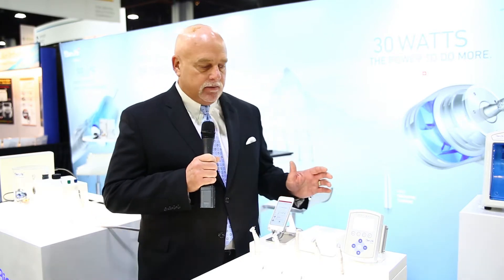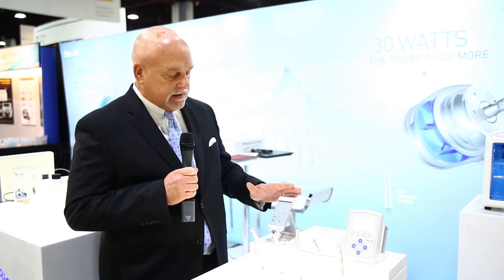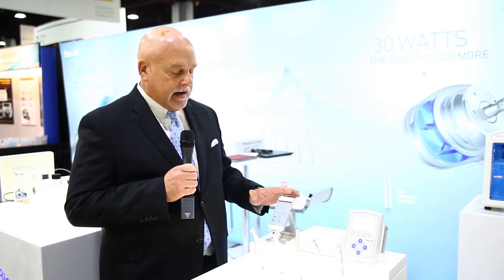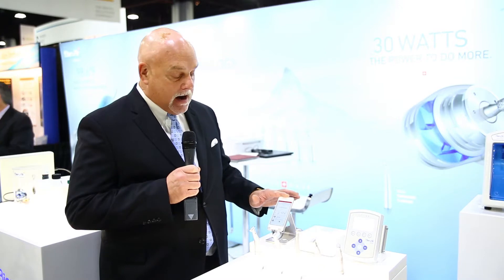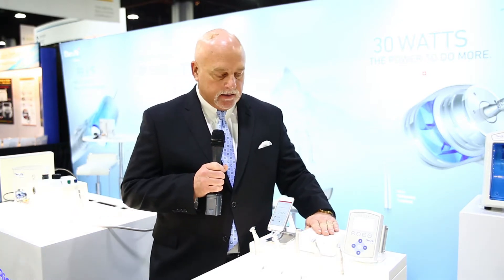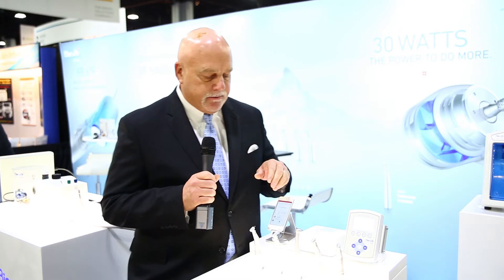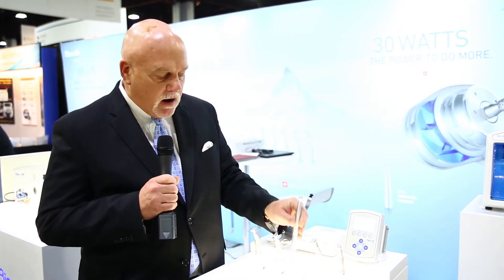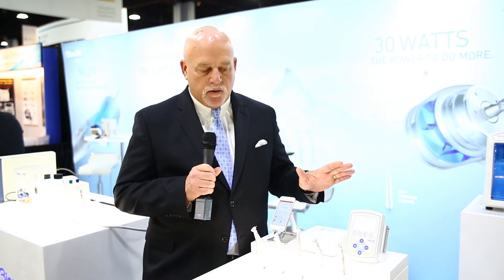Bien-Air Dental Booth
Dave Price, a sales representative, covers some of Bien-Air Dental's latest products. The technology offered by these products allows clinicians to perform a variety of procedures.